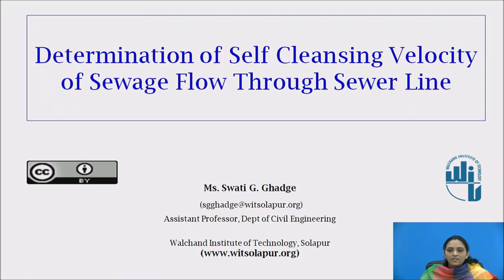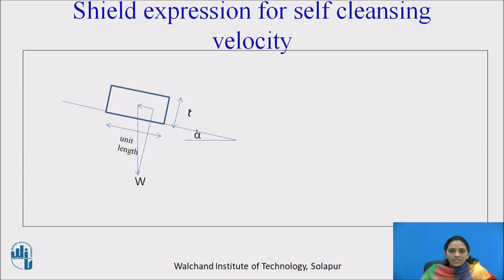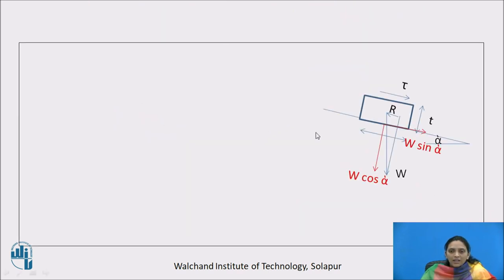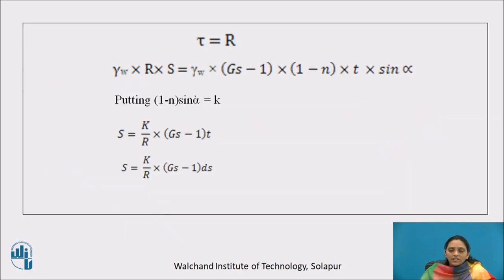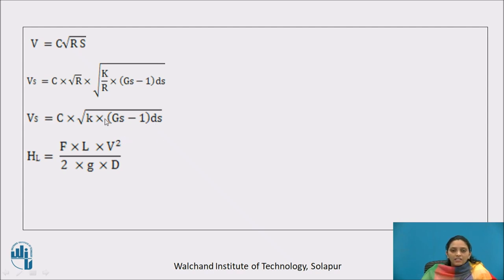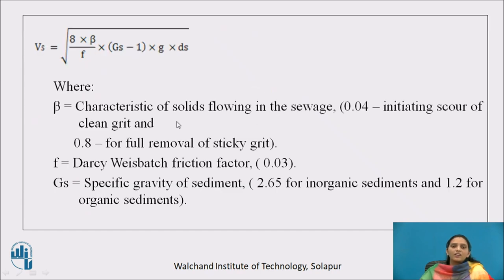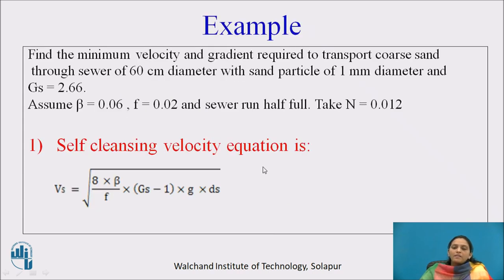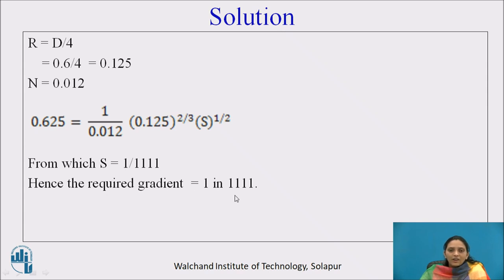Determination of Self Cleansing Velocity of Sewage Flowing Through Sewer Line